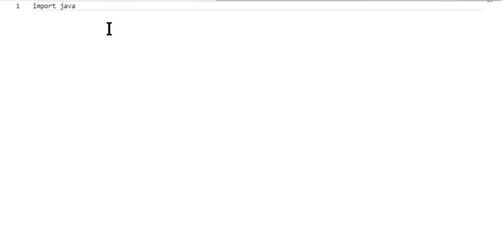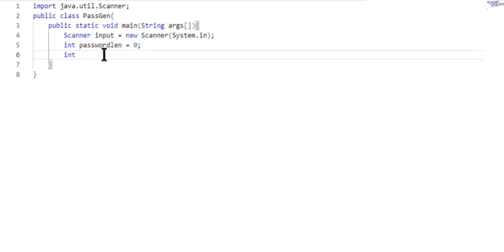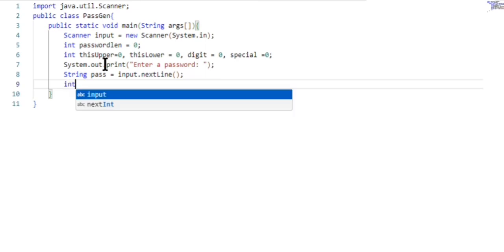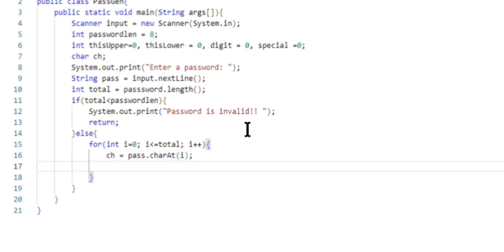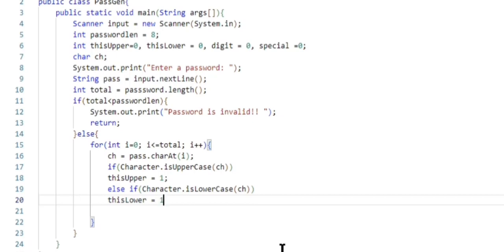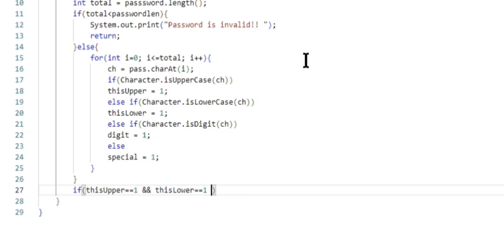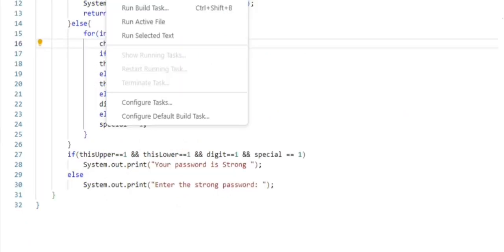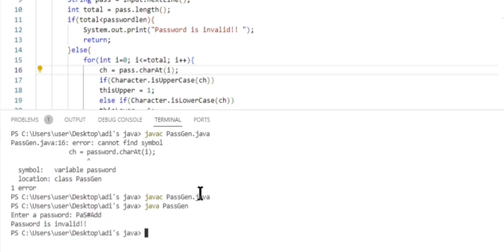Checking Strength of Password with Explanation | Java Programming